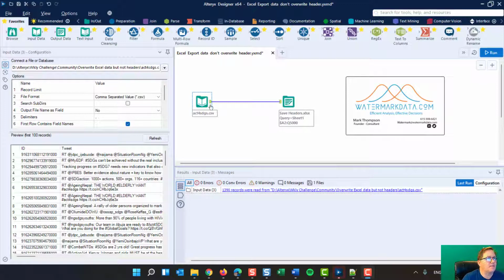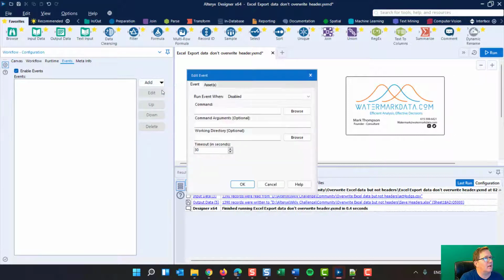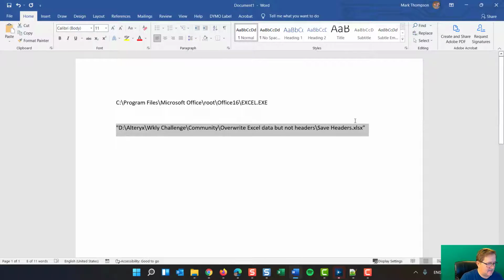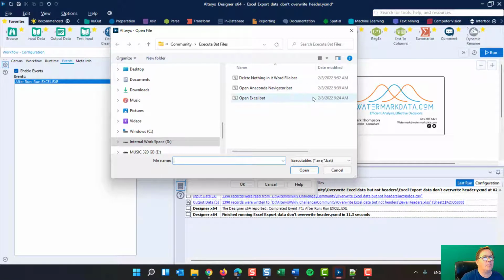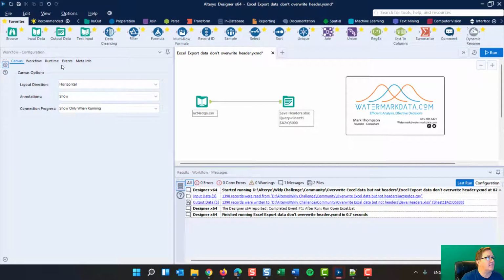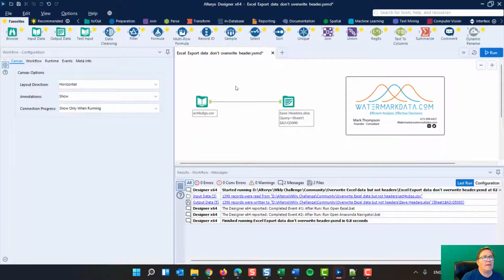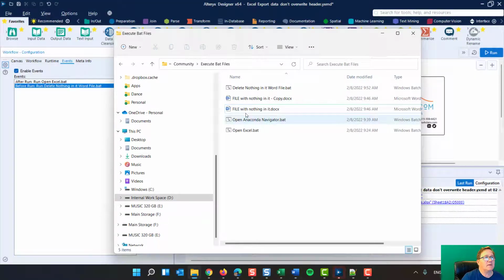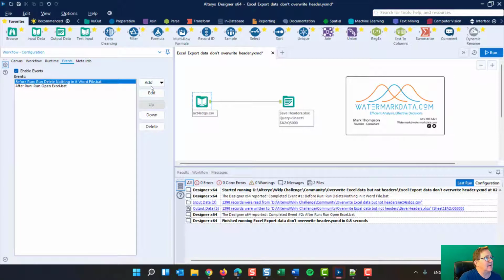Alteryx Tutorials, ADVANCED, Execute BAT or COMMAND LINE from process flow